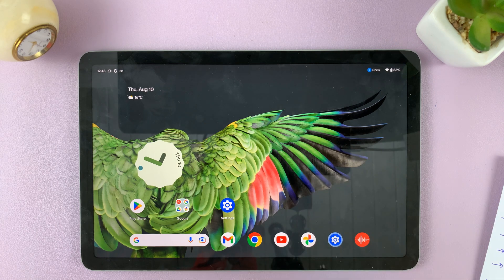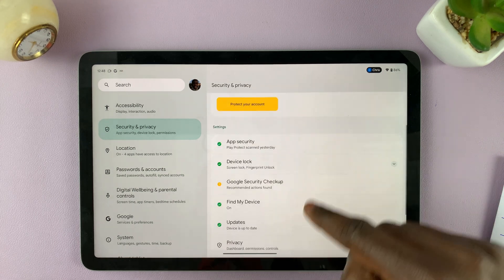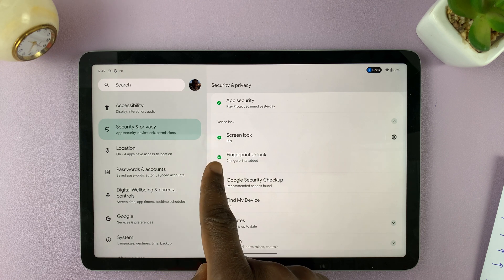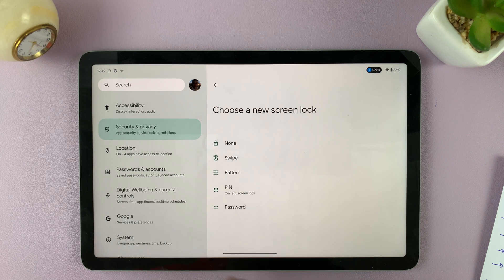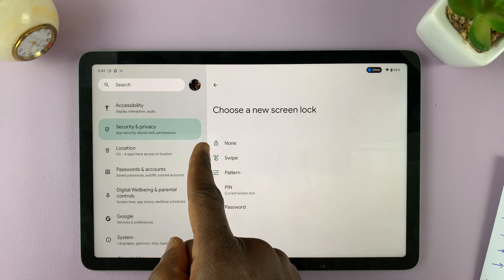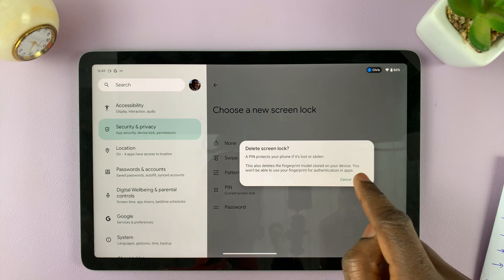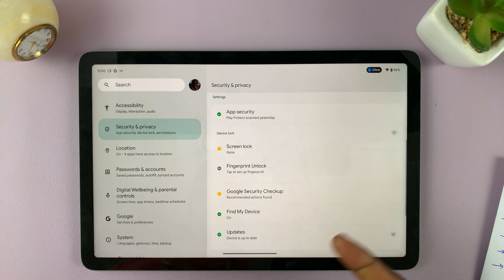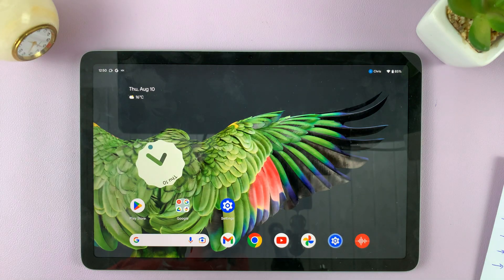How To Remove Screen Lock PIN On Google Pixel Tablet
Learn How To Remove Screen Lock PIN On Google Pixel Tablet. In this step-by-step tutorial, we'll guide you through the process of removing the screen lock PIN on your Google Pixel Tablet.

Whether you've forgotten your PIN or simply want to change it, we've got you covered. Our easy-to-follow instructions will help you regain access to your device without any hassle. Don't let a forgotten PIN stand in your way.

Unlocking your Google Pixel Tablet just got easier with this step-by-step guide on removing the screen lock PIN. If you've forgotten your PIN or just want to change it, follow along to regain access to your device in no time

1. Open the Settings app on your Pixel tablet

2. Next scroll down the left panel and select Security & Privacy

3. Tap on Device Lock from your Security & Privacy Settings.

4. this will open all screen lock sign in options that are activated. Simply select Screen Lock PIN

5. Enter your device PIN to continue

6. Now, tap on None from the options you are given.

7. A confirmation prompt will appear. Tap on Delete and you're done.

Remember that removing the screen lock PIN can make your device less secure, so it's important to choose an alternative security method, such as a pattern, password, or fingerprint, to keep your data protected.

Cell Phone Tripod Adapter